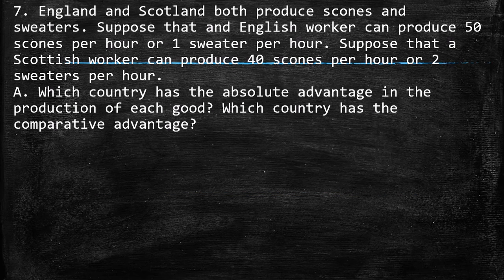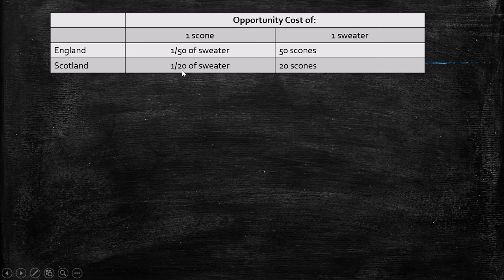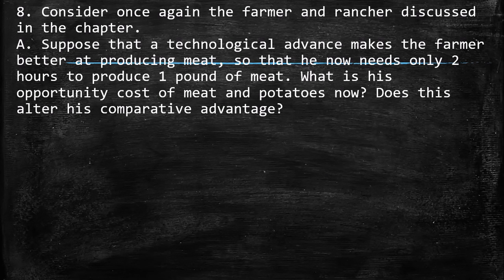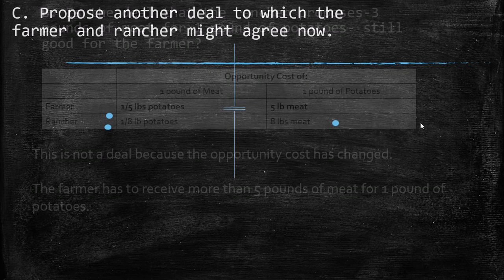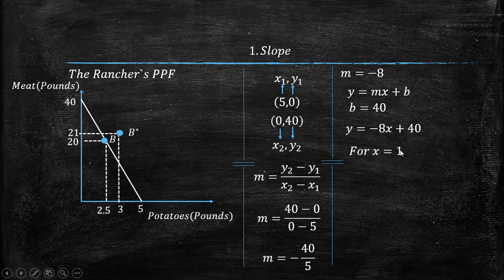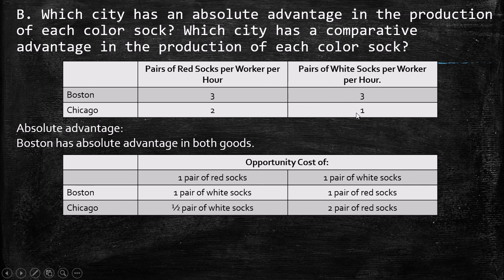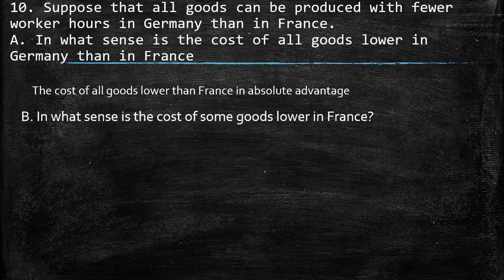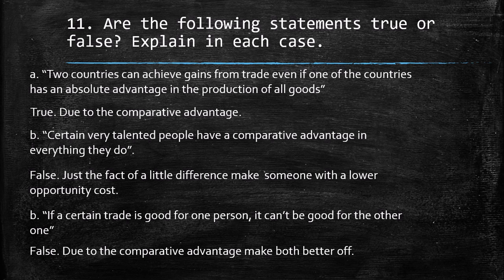Exercises 7-11. Chapter 3.Interdependence and the gains from trade.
Solution Exercises 7-1. Chapter 3.Interdependence and the gains from trade. Gregory Mankiw. Principles of Economics.
7. England and Scotland both produce scones and sweaters. Suppose that and English worker can produce 50 scones per hour or 1 sweater per hour. Suppose that a Scottish worker can produce 40 scones per hour or 2 sweaters per hour.A. Which country has the absolute advantage in the production of each good? Which country has the comparative advantage?
B. If England and Scotland decide to trade, which commodity will Scotland trade to England? Explain.
C. If a Scottish could produce only 1 sweater per hour, would Scotland still gain from trade? Would England still gain from trade? Explain
8. Consider once again the farmer and rancher discussed in the chapter.A. Suppose that a technological advance makes the farmer better at producing meat, so that he now needs only 2 hours to produce 1 pound of meat. What is his opportunity cost of meat and potatoes now? Does this alter his comparative advantage?
B. Is the deal that the rancher proposes-3 pounds of meat for 1 pound of potatoes- still good for the farmer?
C. Propose another deal to which the farmer and rancher might agree now.
9. The following table describes the production possibilities of two cities in the country of Baseballia:
a. Without trade, what is the price of white socks (in terms of red socks) in Boston? What is the price in Chicago.
B. Which city has an absolute advantage in the production of each color sock? Which city has a comparative advantage in the production of each color sock?
c. If the cities trade with each other, which color sock will each export?
d. What is the range of prices at which trade can occur?
10. Suppose that all goods can be produced with fewer worker hours in Germany than in France.A. In what sense is the cost of all goods lower in Germany than in France
B. In what sense is the cost of some goods lower in France?
C. If  Germany and France traded with each other, would both countries be better off as a result? Explain in the context of your answers to parts (a) and (b).
11. Are the following statements true or false? Explain in each case.
a. “Two countries can achieve gains from trade even if one of the countries has an absolute advantage in the production of all goods”
b. “Certain very talented people have a comparative advantage in everything they do”.
c. “If a certain trade is good for one person, it can’t be good for the other one”